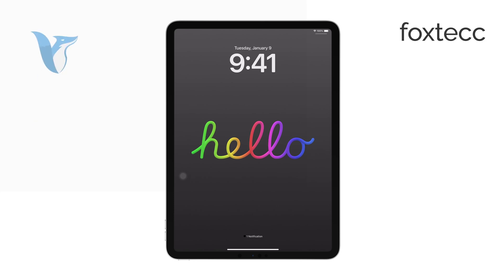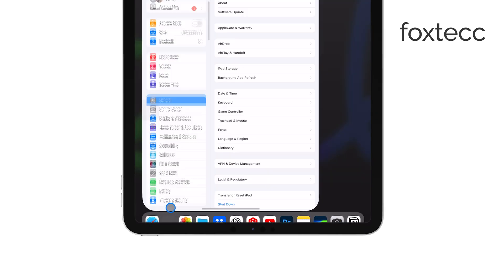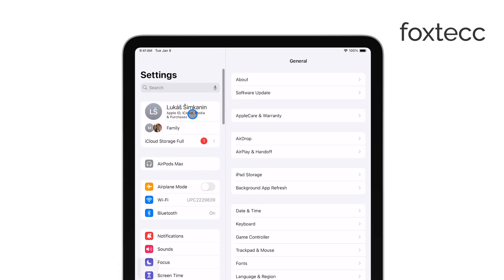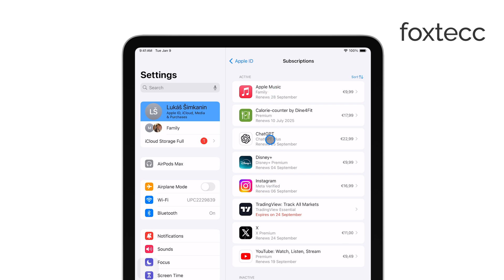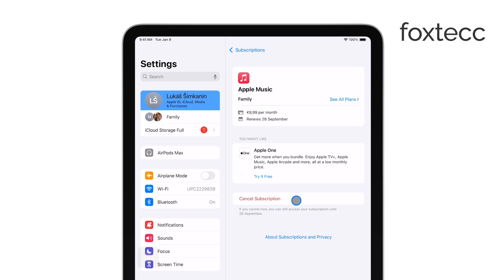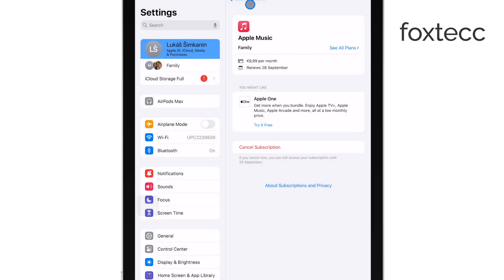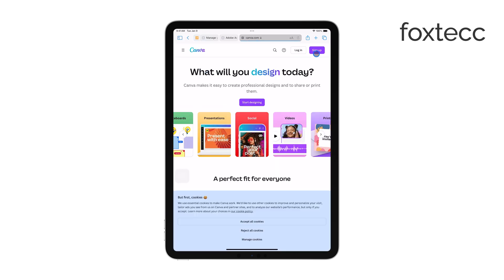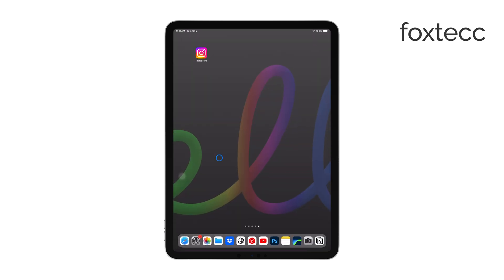How to Cancel Canva Subscription on iPad (tutorial)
Learn how to cancel your Canva subscription directly from your iPad in this easy-to-follow tutorial. We'll walk you through the steps to manage your subscription settings and stop any future charges. Ideal for those looking to control their app subscriptions quickly and efficiently.